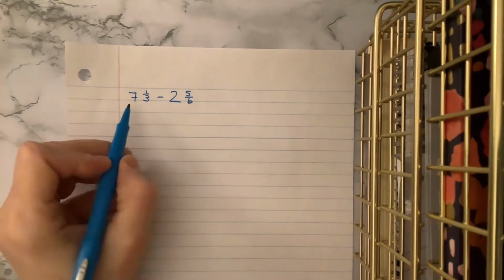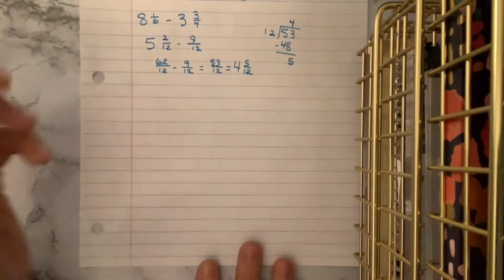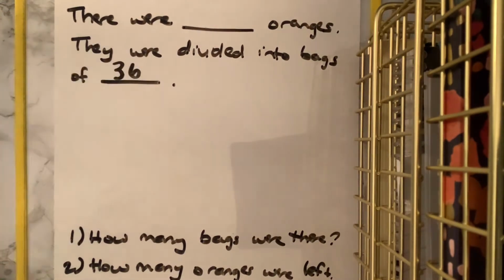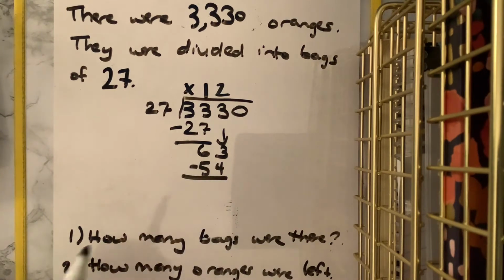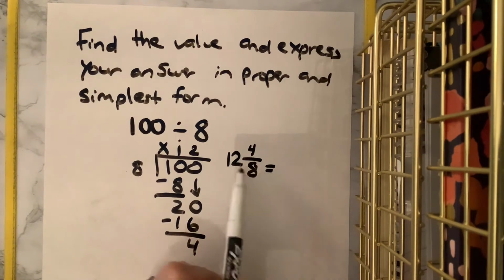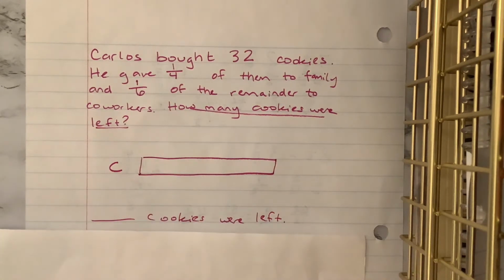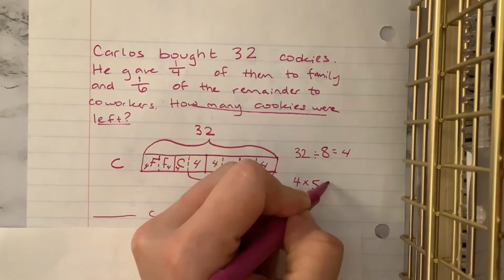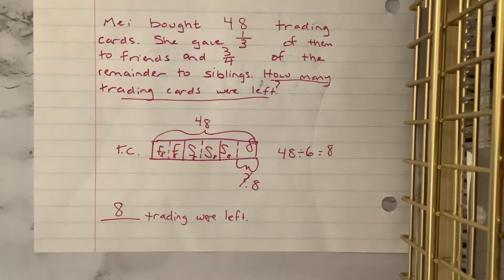Reviewing for Thursday’s quiz